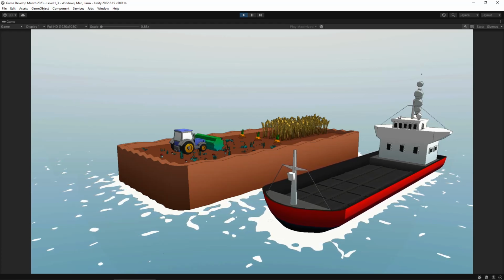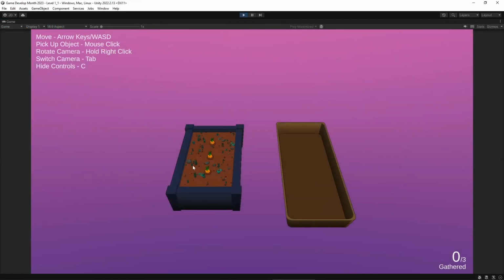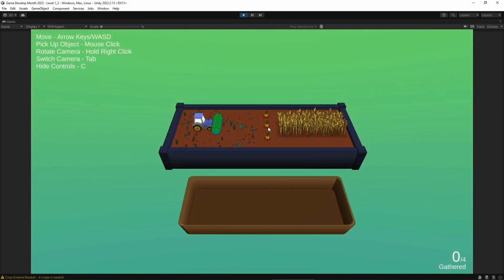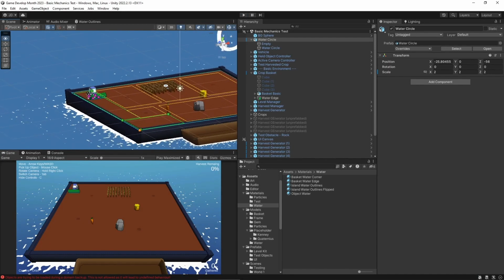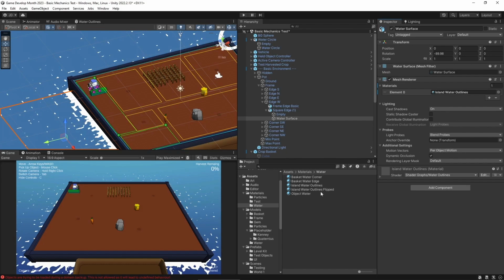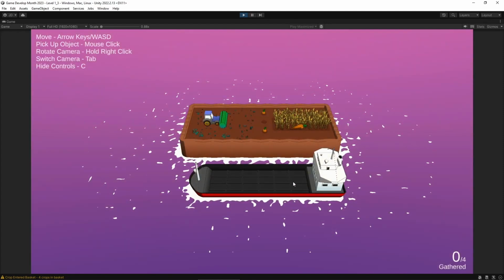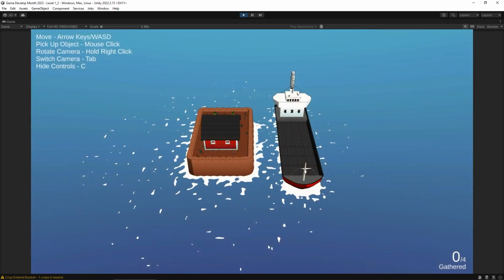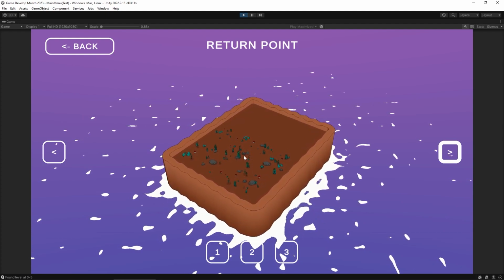Adding Islands And More - Game Develop Month Week 2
Let's check out what I've gotten done on my game, Gather, during the second week of Game Develop Month.

Find out more about Game Develop Month and join up